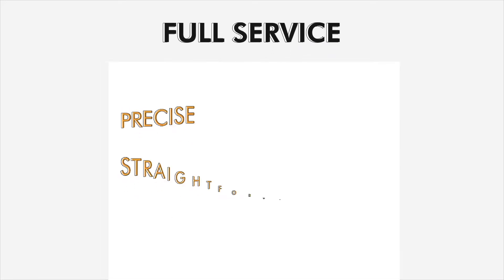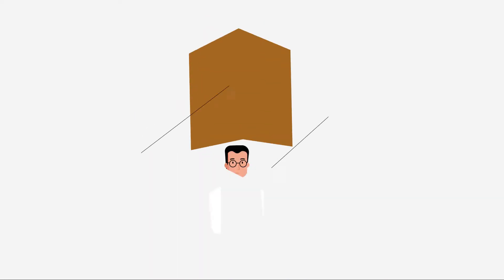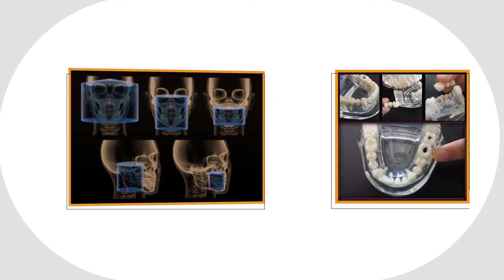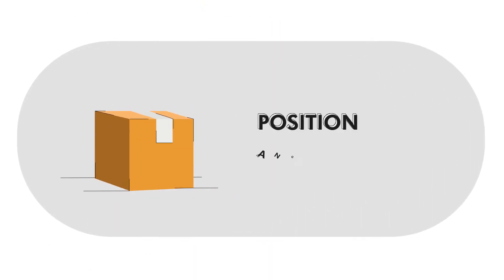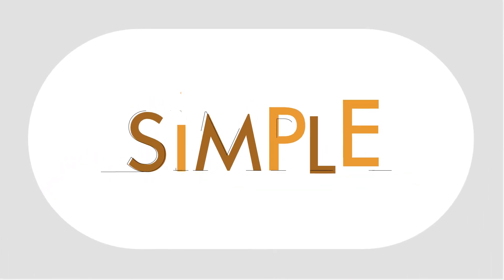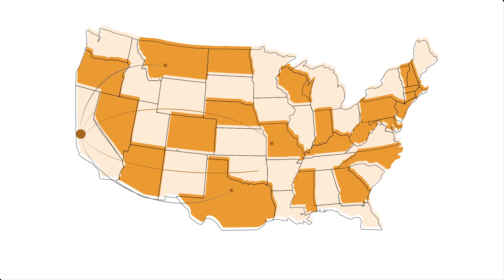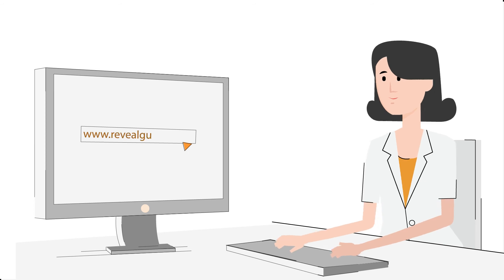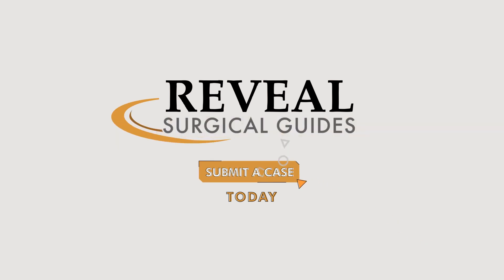RSG Explainer Video